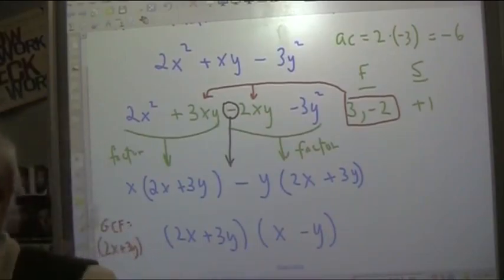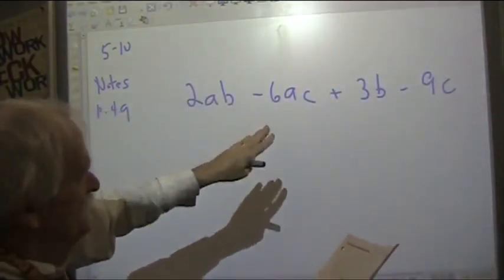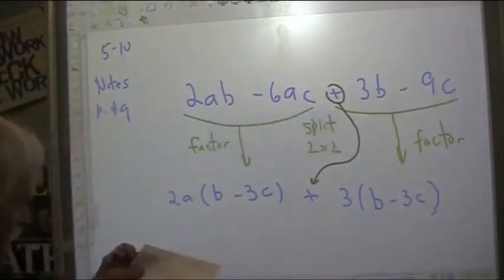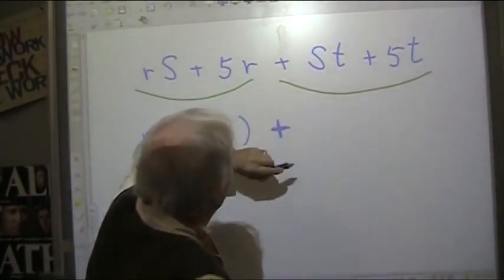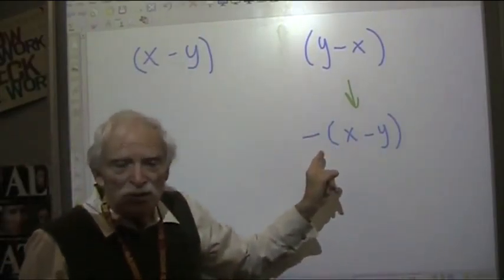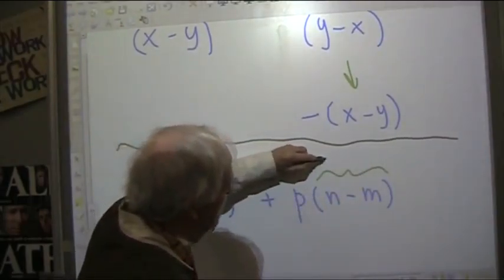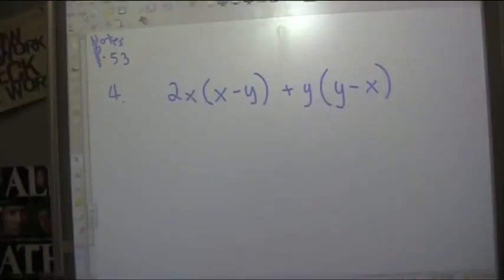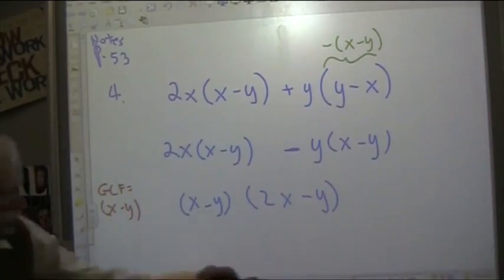5-10 Factoring by Grouping x2